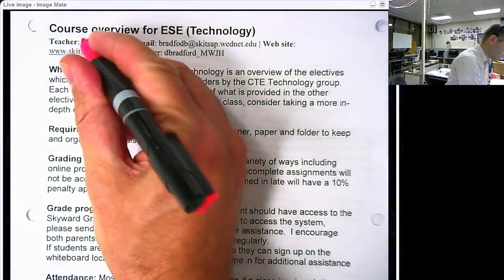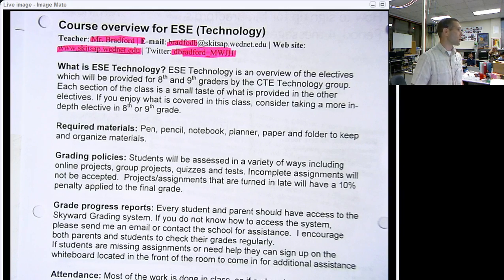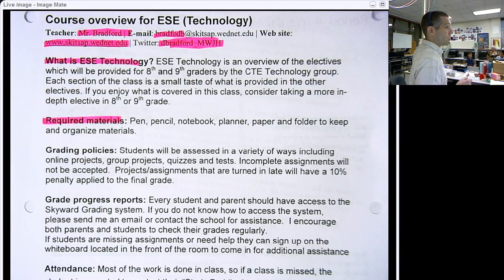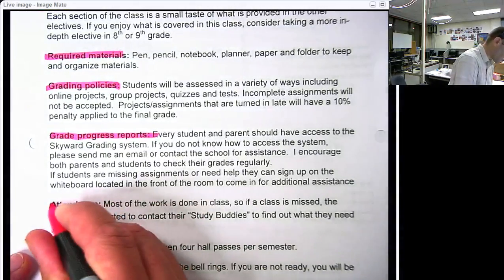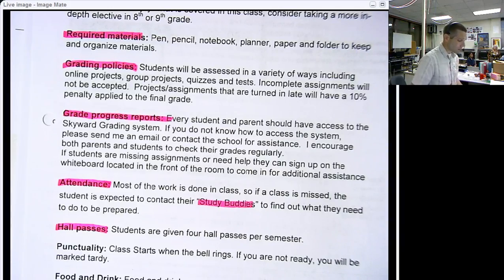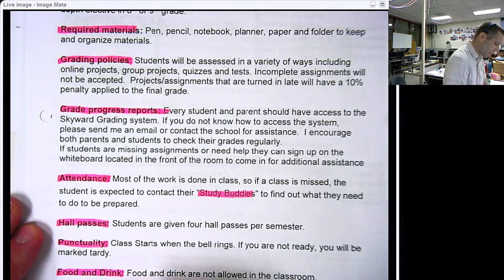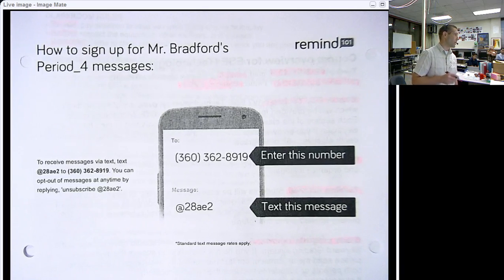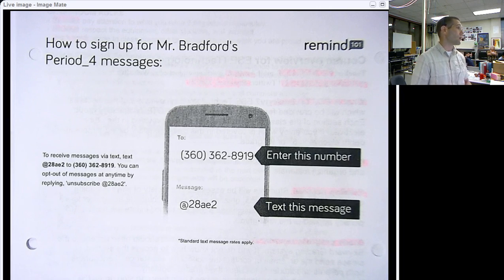ESE Course Overview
Recording of the initial course overview for Exploring Secondary Electives.